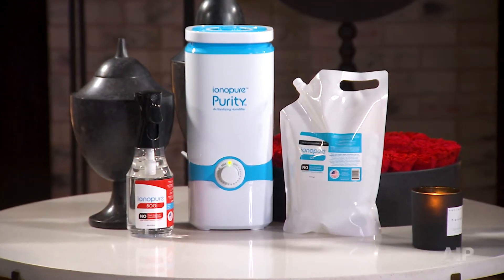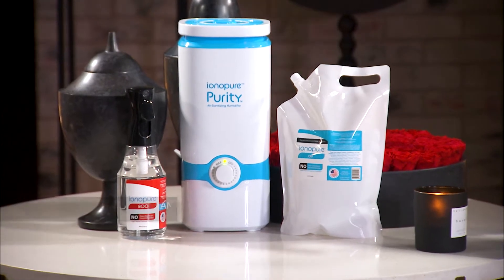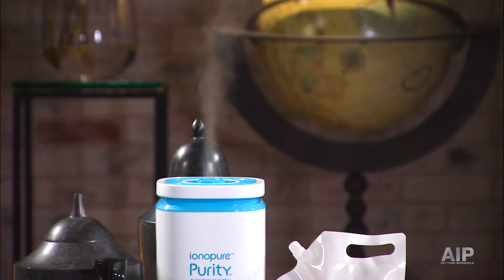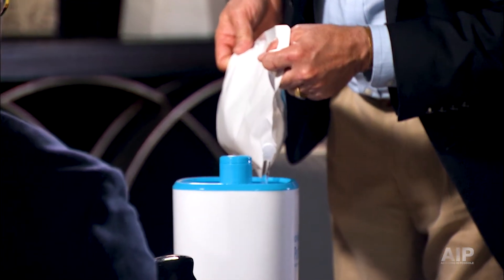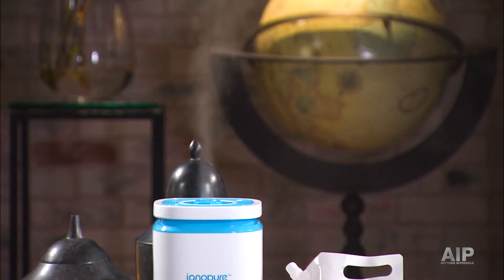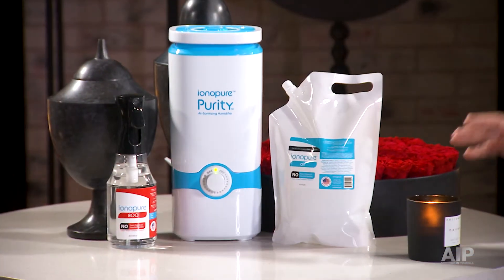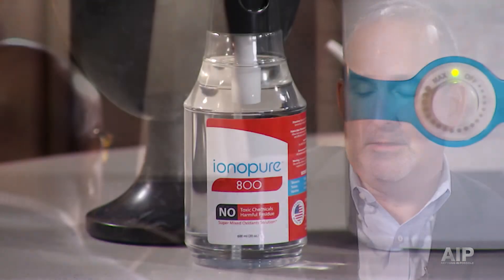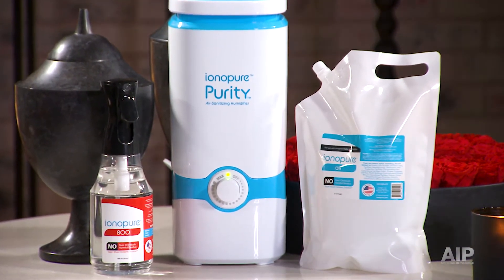AIP 1906 (Ionopure Explained) - John Shanahan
Ionogen President/CEO, John Shanahan describes his company's product that totally transformed the sanitation and disinfection industry.